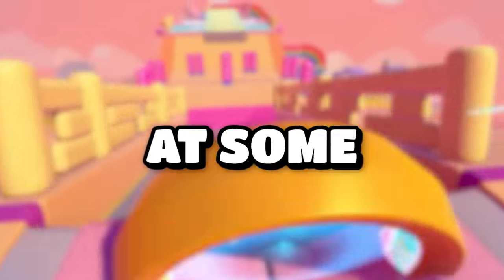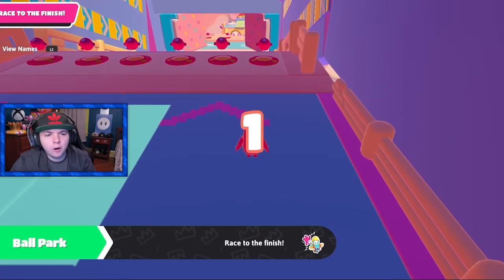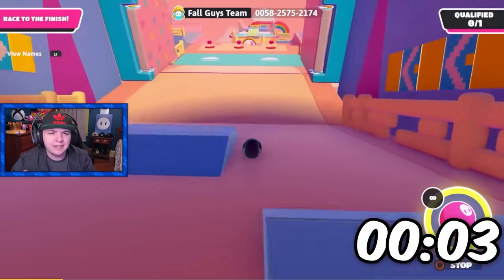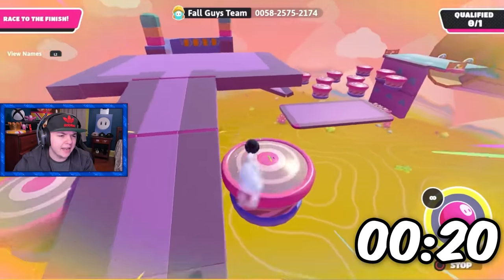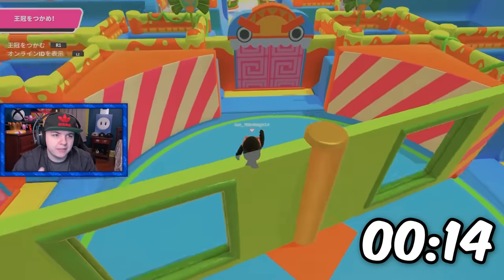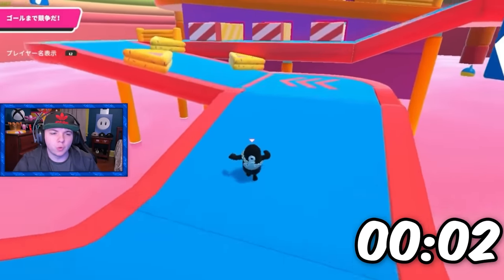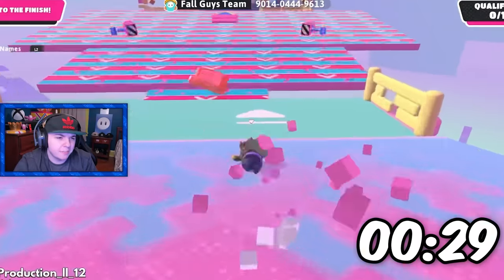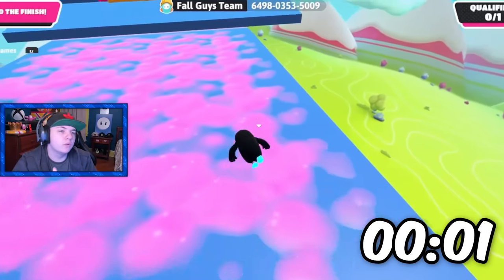Fastest Fall Guys Speedruns 10!